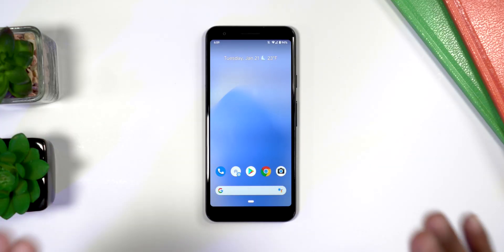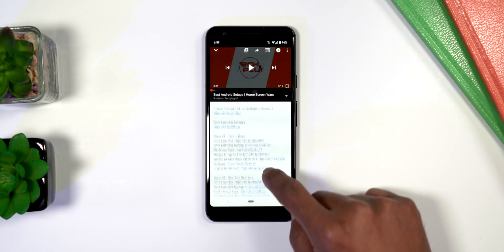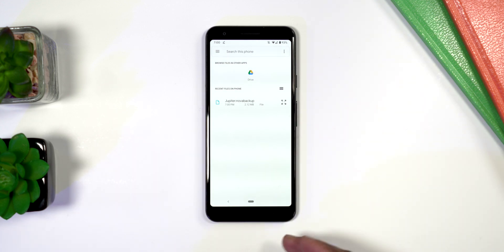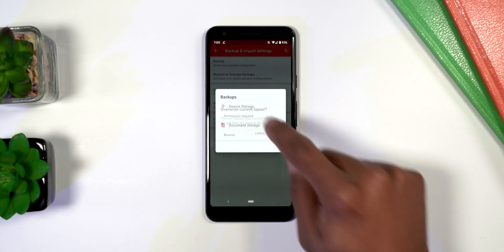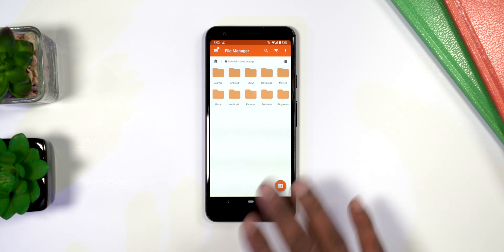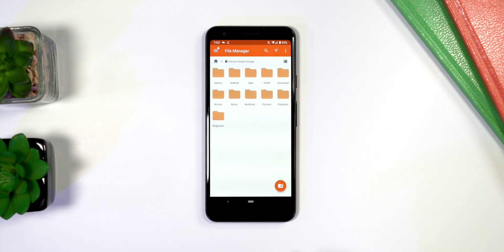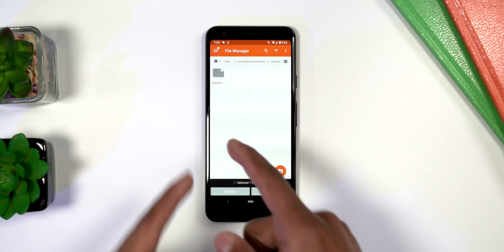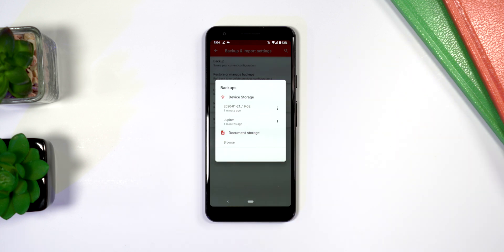Nova Launcher - Can't Restore Backup Fix!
Here is a nova launcher backup restore error fix, a solution to the nova backup file type not recognized error when trying to restore nova launcher backups. Simply use a file manager like Astro File Manager to move the nova launcher backup to the proper folder to restore the nova launcher backup.

The Ultimate Samsung Galaxy Tab s5e Setup

Video Gear
Audio Recorder
Alternative Light
Fill Light
Tripod Fluid Head